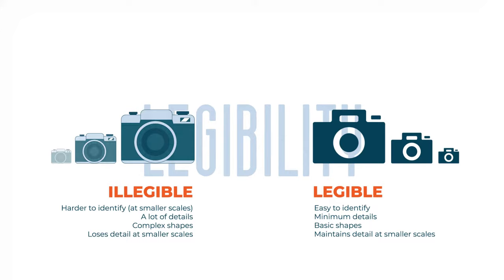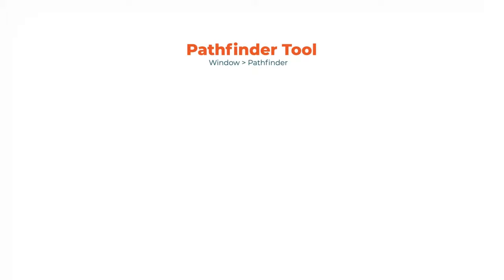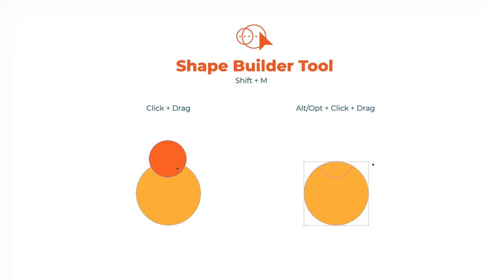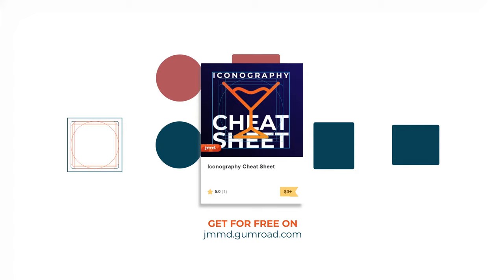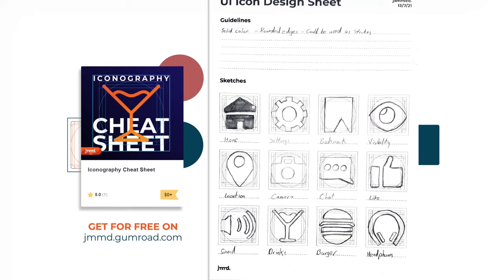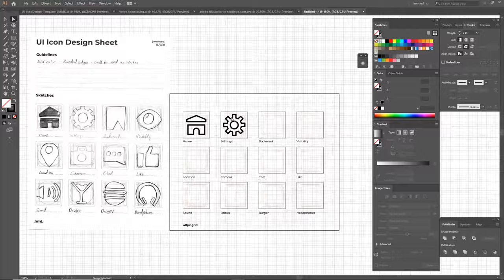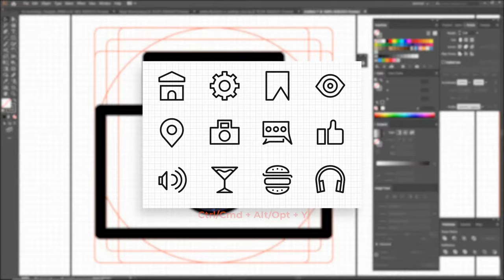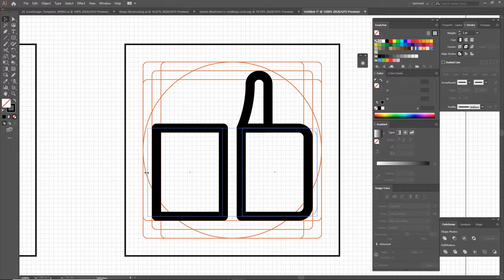Design Icons the Right Way - Adobe Illustrator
Want to design an icon set that looks coherent? Need to make sure that your icons are legible and easy to identify? Jammed it all up.

A more comprehensive guide on how to design Icons on Figma by "Friends of Figma: Iconography":